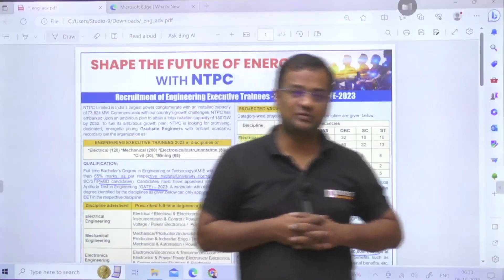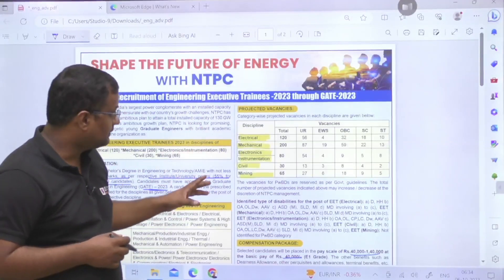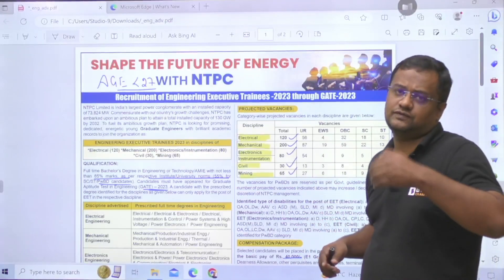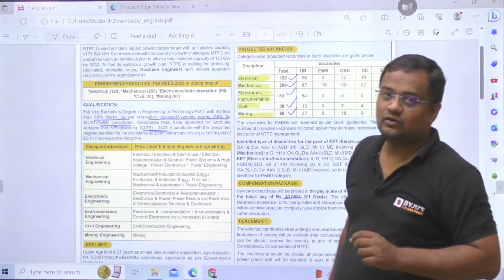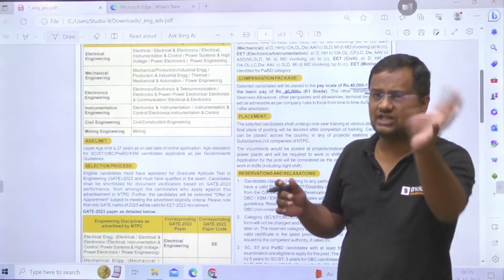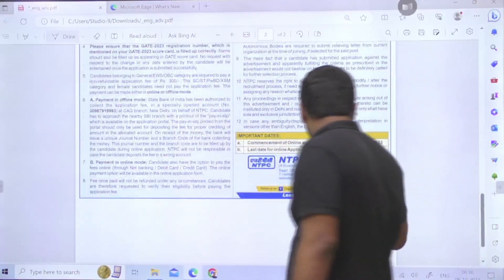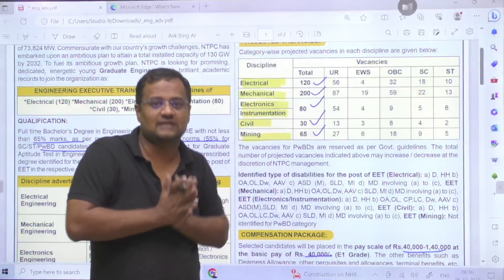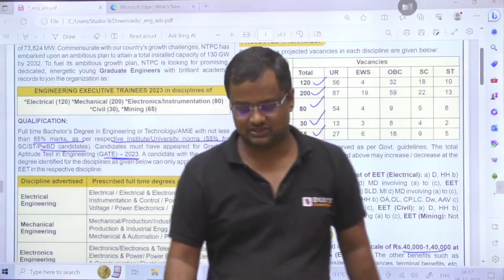NTPC New Vacancy 2023 | NTPC Executive Trainee 495 Vacancy | Detailed Notification | BYJU'S GATE